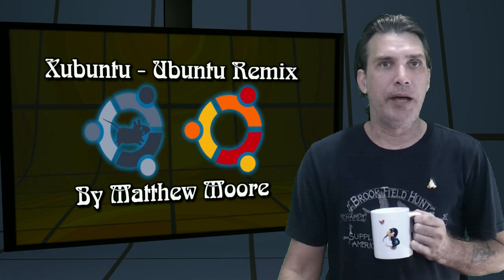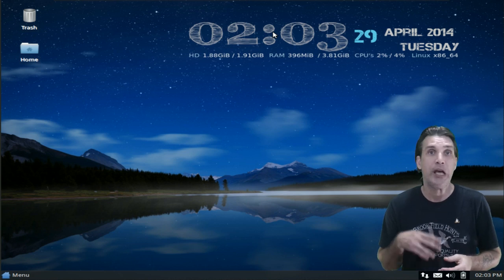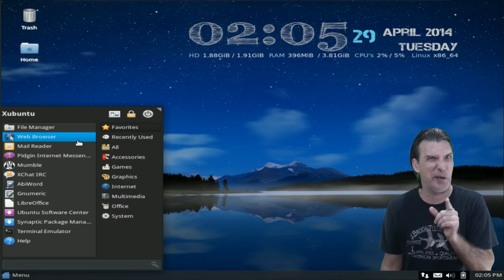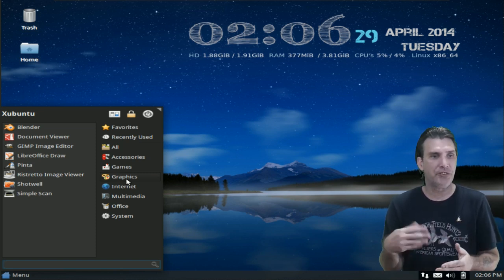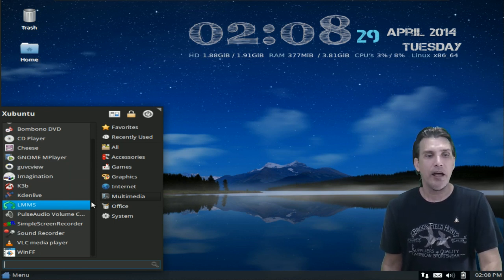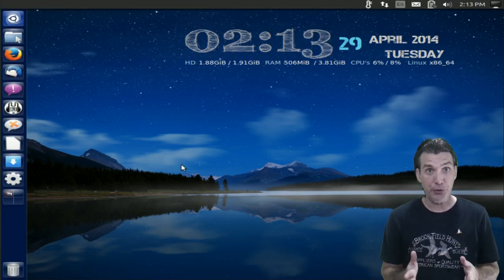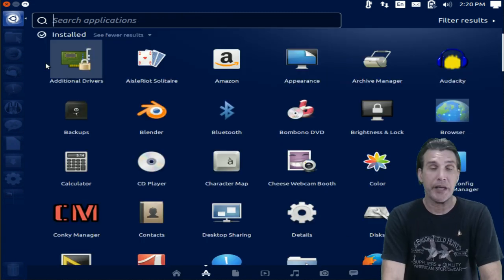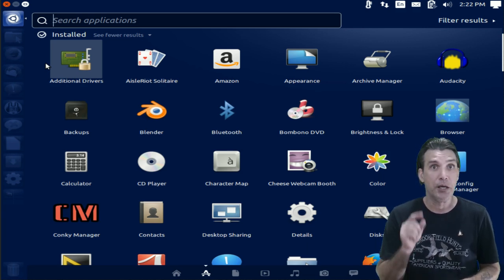Ubuntu & Xubuntu Remix by MM